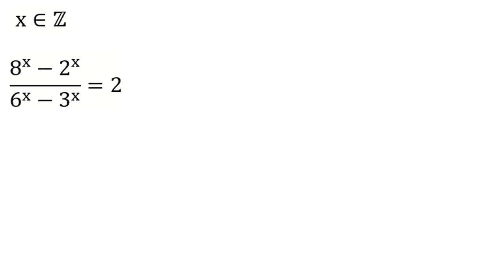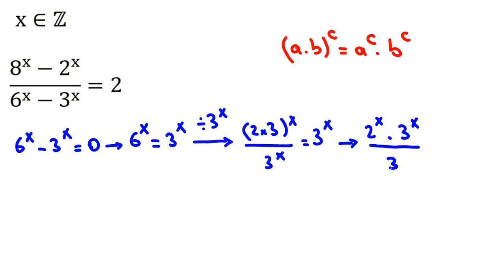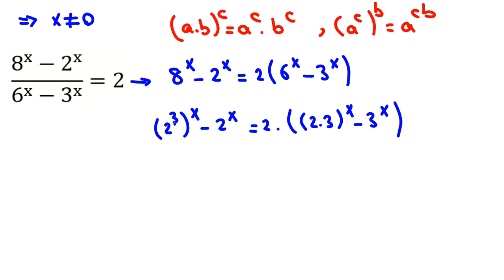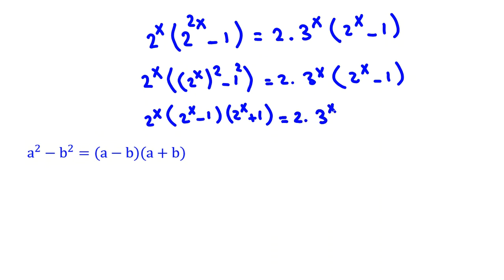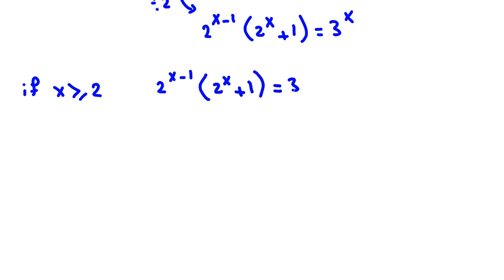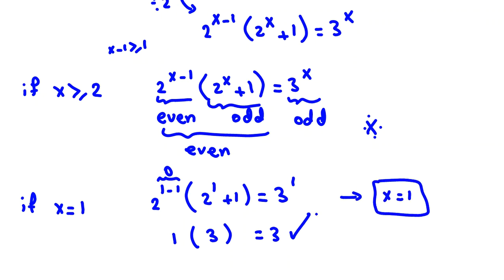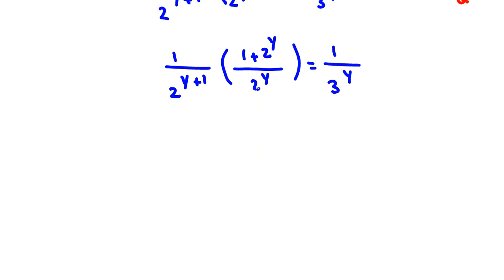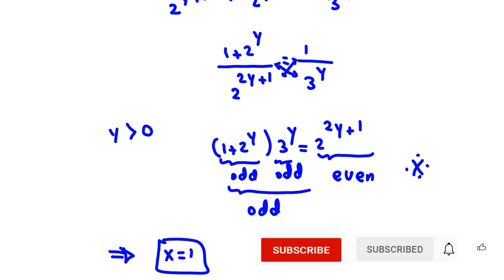Bulgarian Math Olympiad | Algebra Questions Solutions Mathematical Prep. for 2022 and 2023 Bulgaria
Authoring and Proposing:
-Author of two international papers:
1."Diffusion-Based Nanonetworking : A New Modulation Technique and Performance Analysisi," IEEE Communication letter soon, 2013
2."Deteccting Matrices for random CDMA systems", 20th International Conference onTelecommunications,ICT 2013